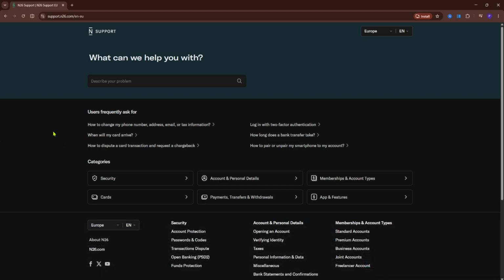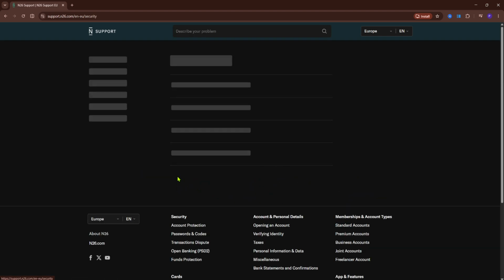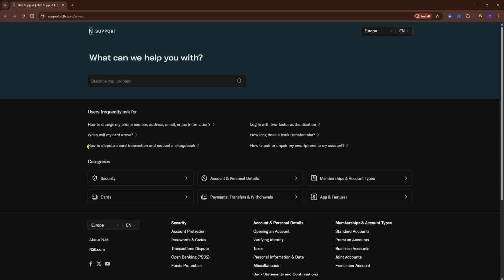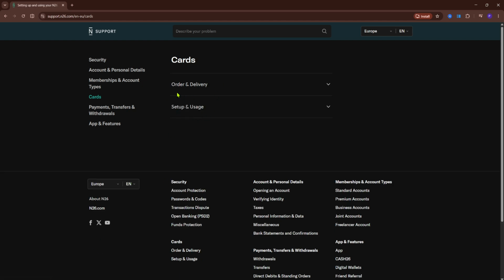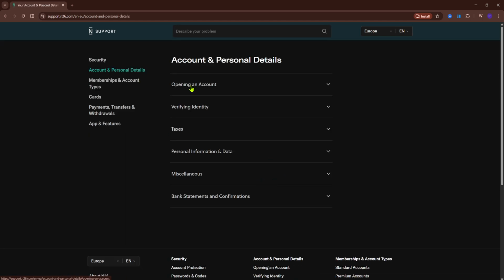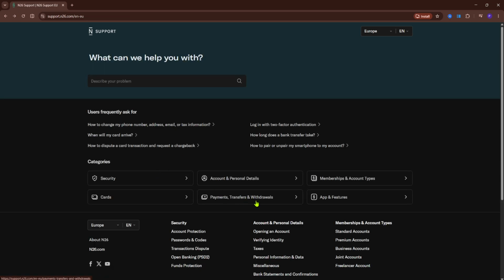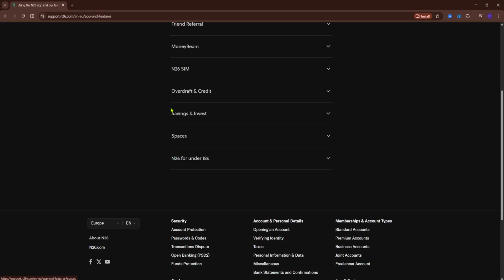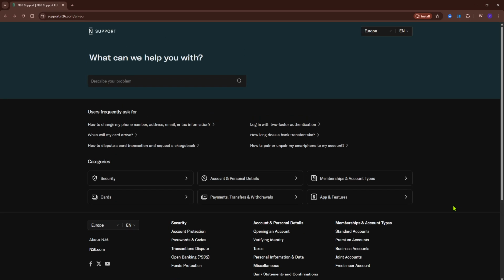How To CONTACT N26 Customer Support (QUICK & EASY) 2026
In this video, I'll show you how to contact n26 customer support. This is a full guide on how to reach out for assistance and resolve issues with n26 in 2026. In case you've been trying to get help from n26, this is the video you need to see!